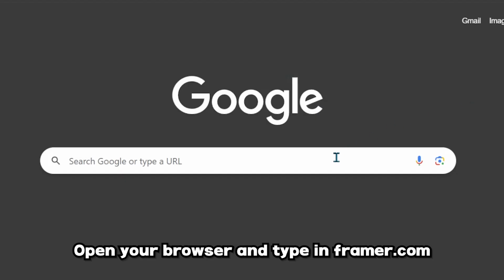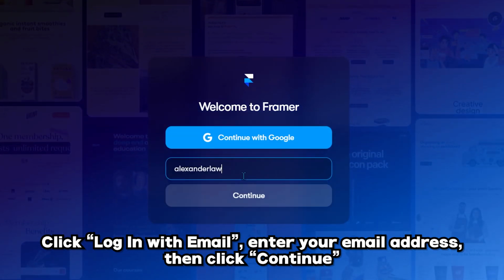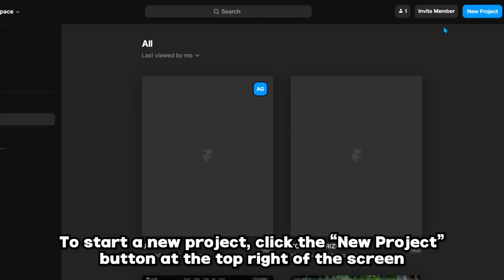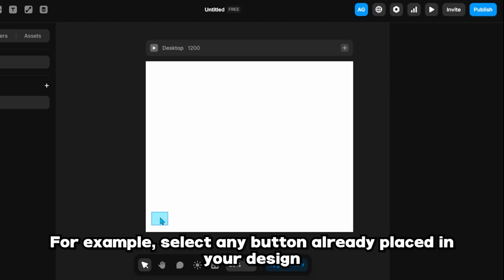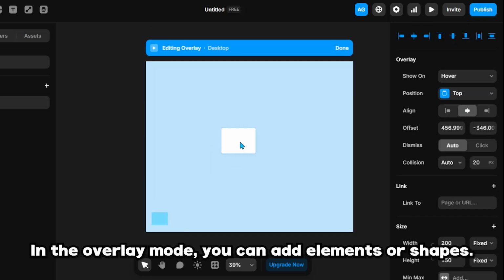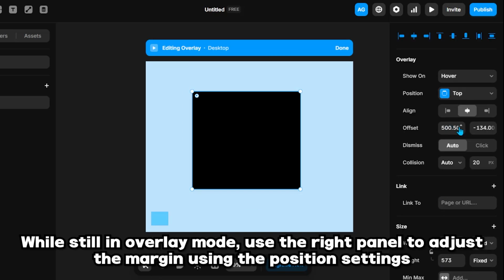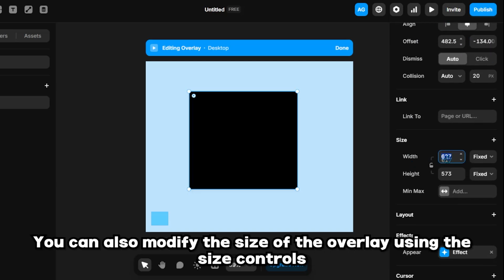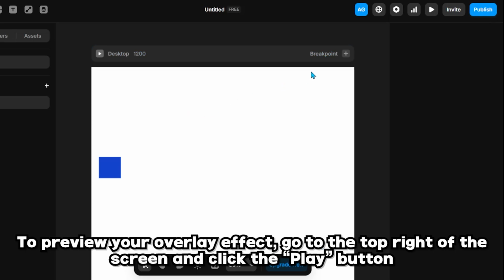How To Create and Add Overlay In Framer (𝟮𝟬𝟮𝟲) | 100% WORKS | NO Yapping, To The Point | FAST & EASY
(2026) Framer Overlay (EASY FULL GUIDE) | Learn Framer overlay tutorial in this video.

No Copyright Vlog Music for Videos